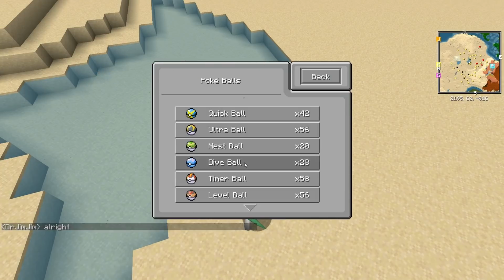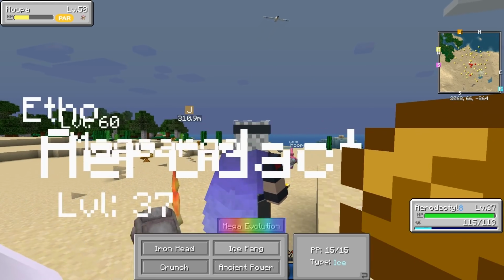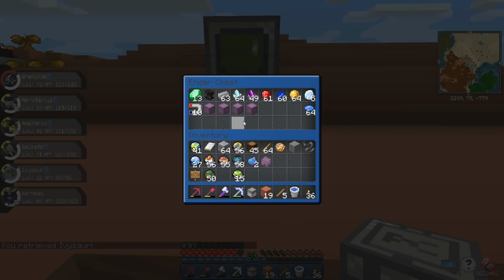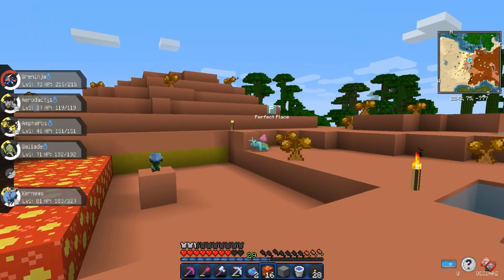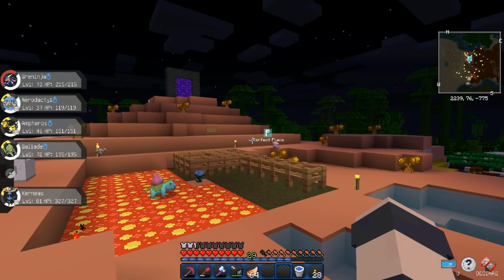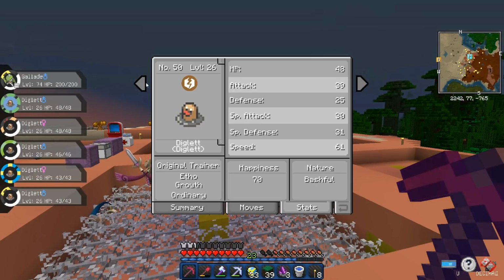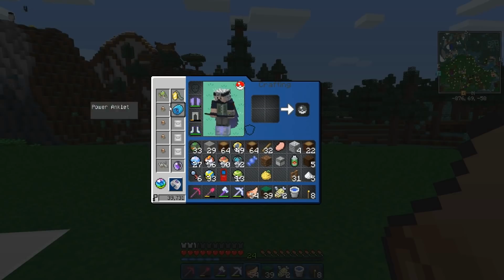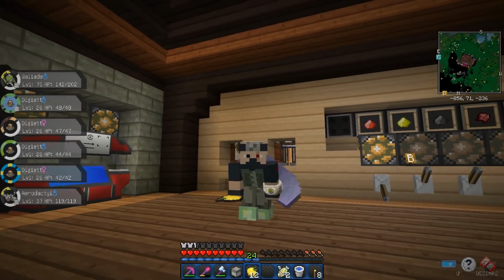Pixelmon: Let's Go! #6: Getting Technical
Minecraft modded. In this series, we are going to check out one of Minecraft's most unique mods, Pixelmon, which combines gameplay aspects of Pokemon with Minecraft. VintageBeef has started up a Pixelmon server for a bunch of his buddies to train and compete together to become the top Pixelmon trainer.

Tips and tricks are welcome in the comments. I don't know most of the details surrounding Pixelmon, but I am aware of some of the combat strategy used in Pokemon games.